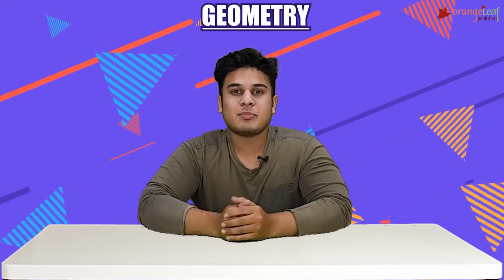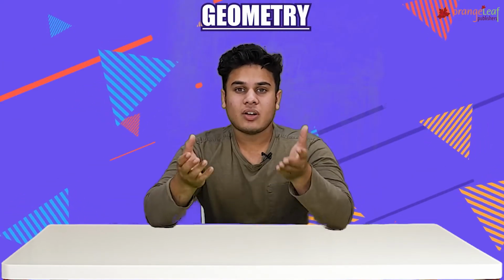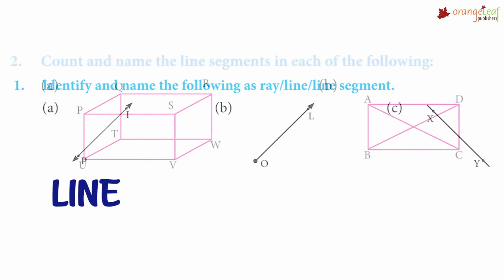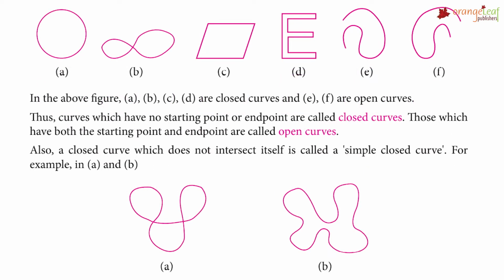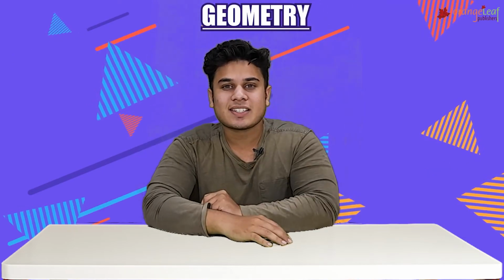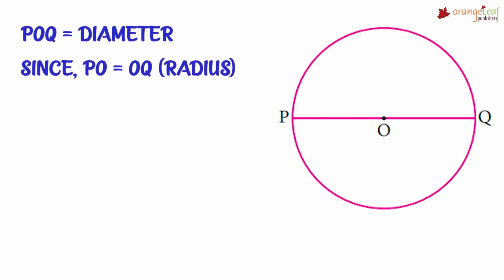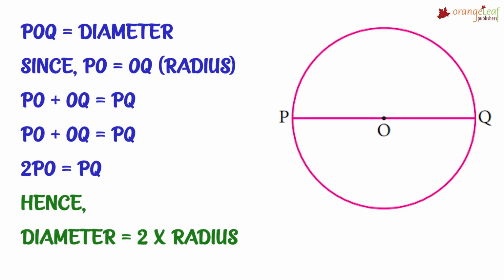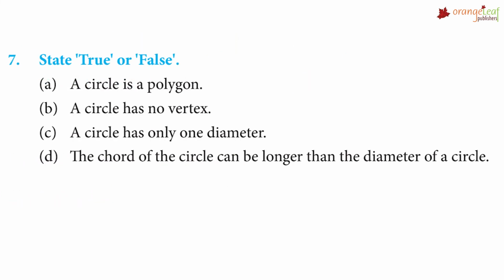GEOMETRY | MATHEMATICS | CLASS 4